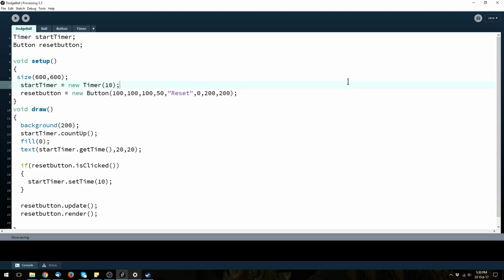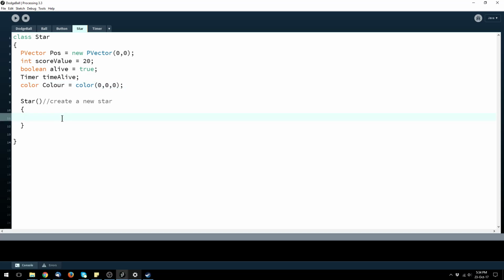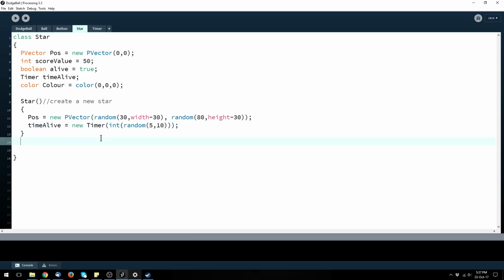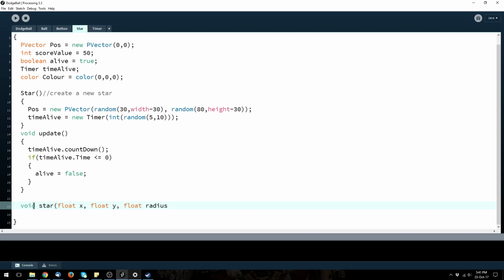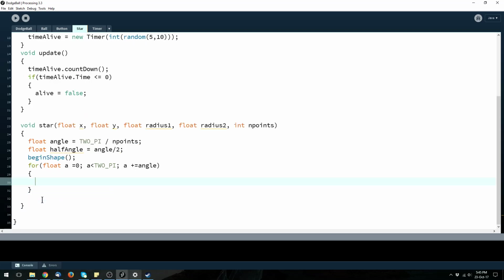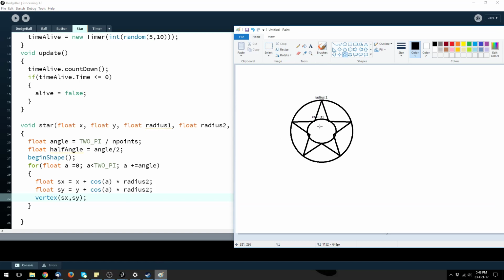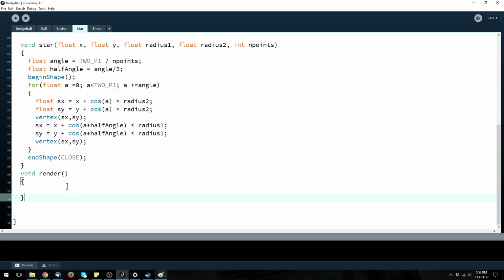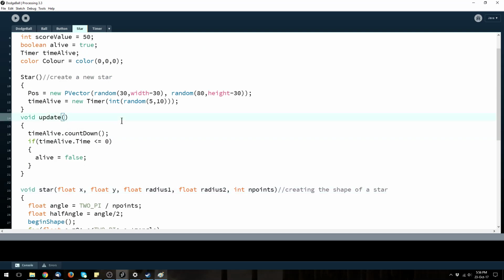05 - Processing - Creating a Star Class